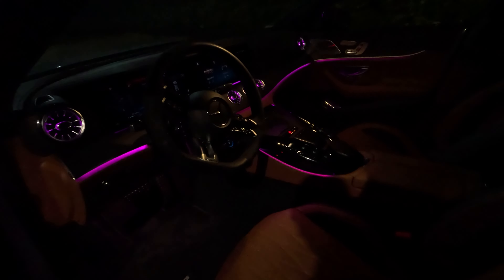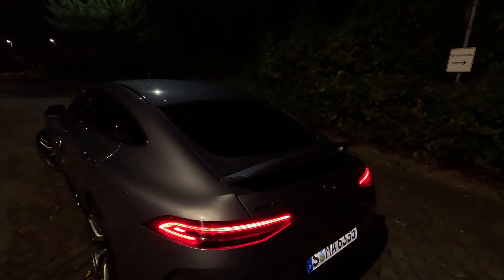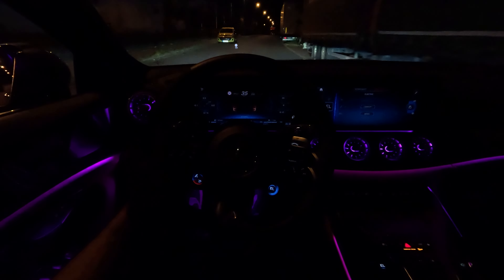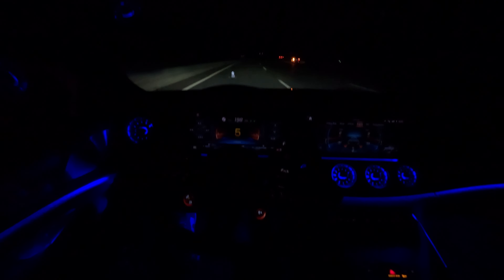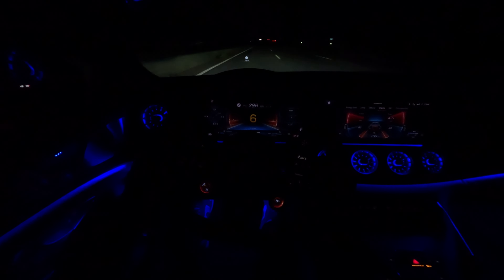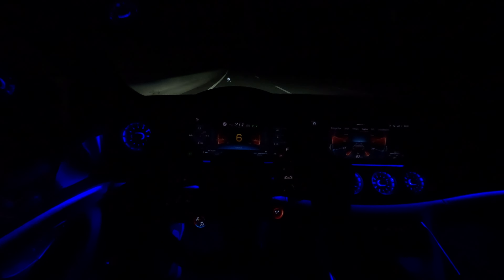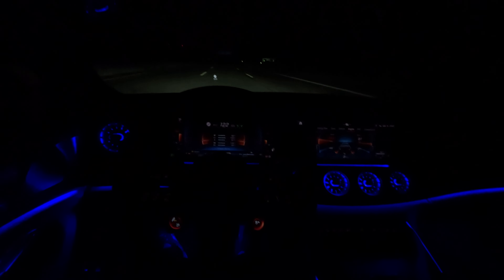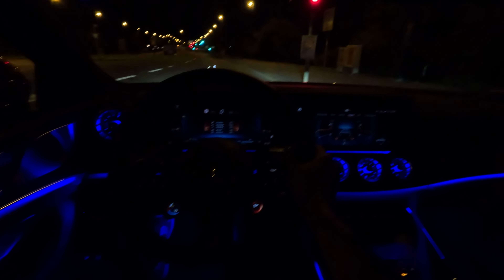NEW 843 HP GT63 POV Night Drive! Hybrid Brutal V8 German Autobahn! 4K Interior Review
I AM BACK with the all new GT63 S E-PERFORMANCE on our YouTube Channel featuring a stunning paintwork in Hightech Silver! 😍
In this video, we will be having a walk around showing you the Exterior and Interior Features of the all new 2024 GT 4 Door GT63S E Performance AMG 4 matic & will also let you hear the Sound of the most Powerful AMG E-Performance!

''With E PERFORMANCE to the most powerful production vehicle from Affalterbach

Affalterbach.  The first performance hybrid from Mercedes-AMG is entering series production and draws on technologies from Formula 1. The concept includes a distinctive drive layout with electric motor and battery on the rear axle as well as a high-performance battery developed in-house. The Mercedes-AMG GT 63 S E PERFORMANCE (weighted, combined fuel consumption: 8.6 l/100 km; weighted, combined CO2 emissions: 196 g/km; weighted power consumption: 10.3 kWh/100 km)[1] combines superior performance and impressive driving dynamics with maximum efficiency thanks to its special powertrain. The E PERFORMANCE model thus transfers the DNA of AMG Driving Performance into the electrified future. The combination of 4.0-litre V8 biturbo engine and electric motor generates a system output of 620 kW (843 hp) and a maximum system torque of more than 1,400 Nm. The electric drive's immediate response at the rear axle, rapid torque build-up and improved weight distribution make for a new, highly dynamic driving experience. As in Formula 1, the battery is specifically designed for fast power delivery and draw. The electric range of 12 kilometres allows a practical operating radius, for example in the city or in residential areas.''

What do you think about the GT63 S E-PERFORMANCE?
What do you think about the first E-Performance AMG 63?
Is this a proper AMG for you?

Details  about the Mercedes Benz AMG GT 63 S E-Performance 4matic Coupe Facelift for PetrolHeads:
It’s equipped with a 843 hp V8 with direct injection and twin turbochargers engine which produces 1,470Nm of torque SPEEDSHIFT MCT 9-speed sports transmission and all-wheel drive.
AMG GT63 S E-Performance electric range: 12km
Mercedes Benz AMG 2022 AMG GT63S E-Performance 0-100 km/h (62mph) can be reached in 2.9 seconds!

Check out our Instagram and TikTok channel for more Automotive Videos!

Special Thanks to the whole Mercedes-Benz AMG Team for the access!